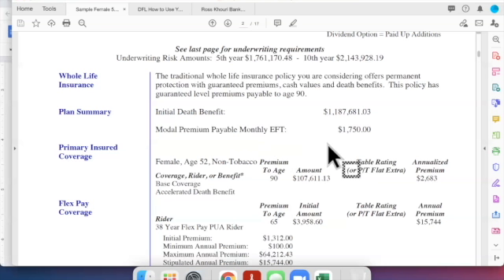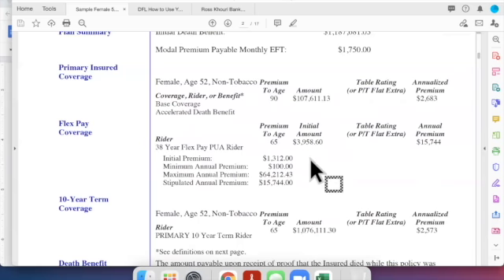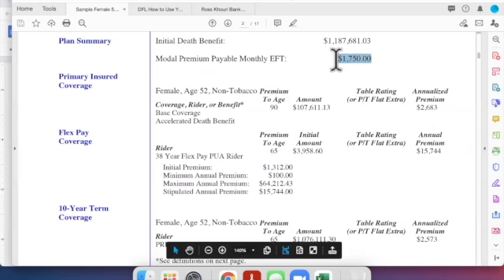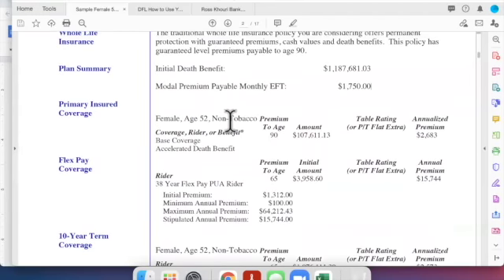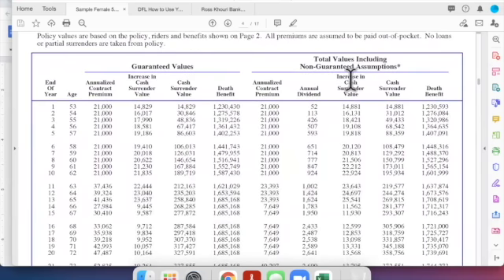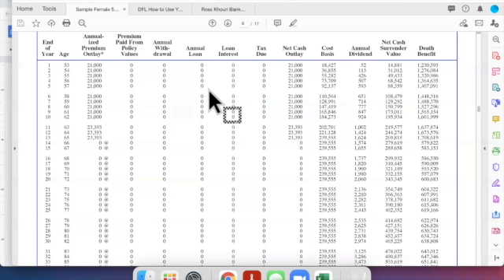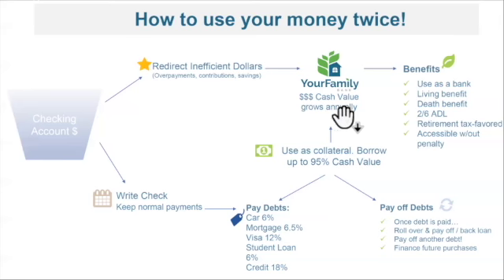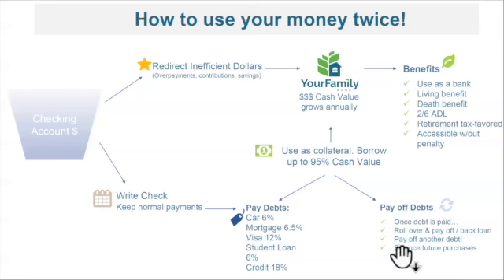Take control of your harde earned money: Sample Illustration 54 yr female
This video is about Banking on Yourself using  a sample Illustration for a 54 yr old female

This video is about How to use the cash value in a high dividend-paying customized whole life policy

Have you ever thought, what separates the wealthy from the average when it comes to generational wealth from the rest of the pack? Starting an exciting financial tool like your family bank or banking on yourself can and will change your life and for generations to come.

Don’t worry...

In this video, we provide an example of a client with their name changed,  but this will provide you an example of how fast a well-designed cash acceleration policy can generate liquid assets to pay down debt or make major purchases.

If you want the no b.s. way to learn how to create your own bank using the Insurance Benefit Concept IBC then learn from Victor Arocho.

I am not an Attorney, Accountant or Financial Advisor seek advice from your own resources.
I am certified Your Family Bank and debt Free Life Representative